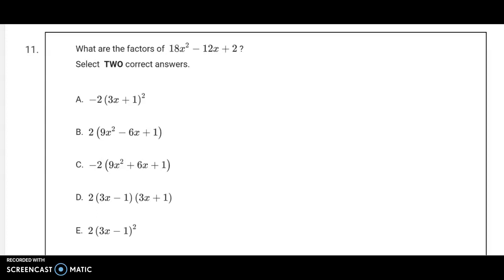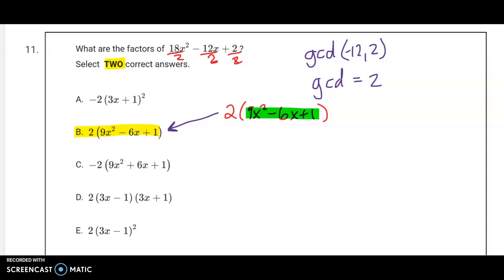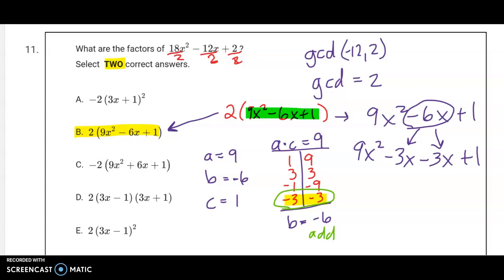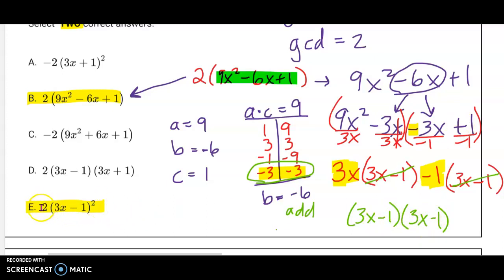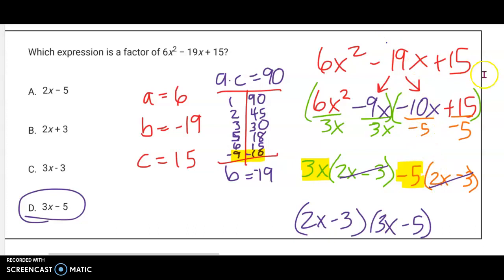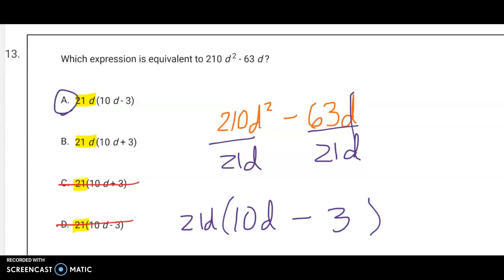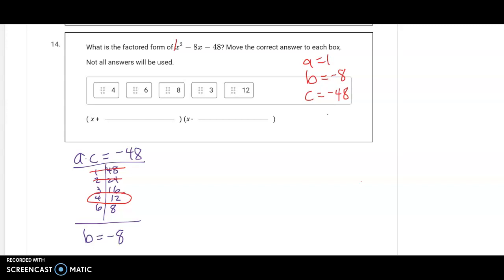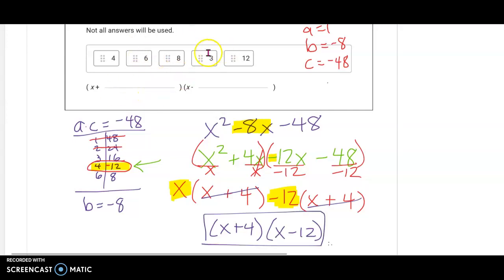Unit 6 Test Review (Part 2)